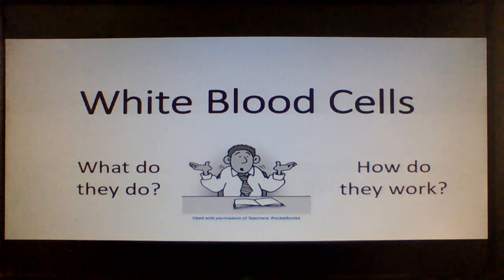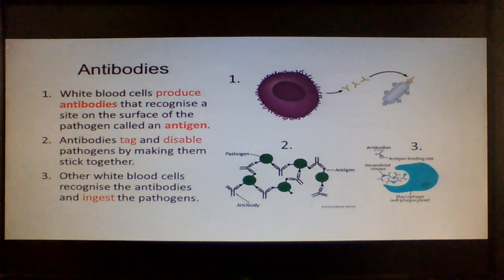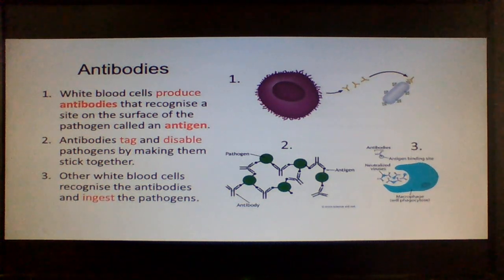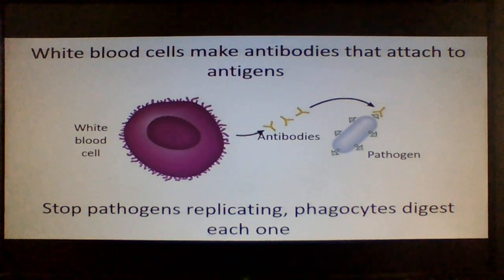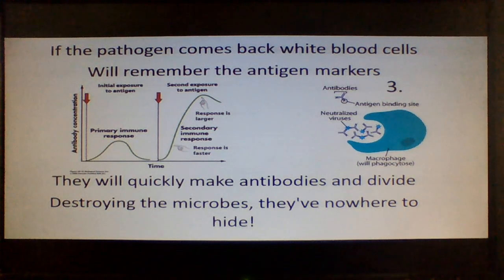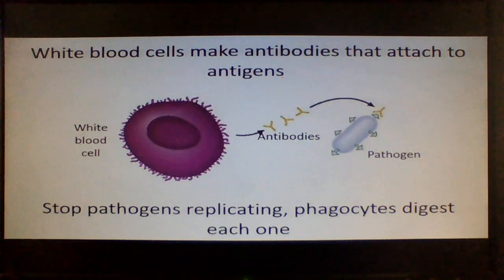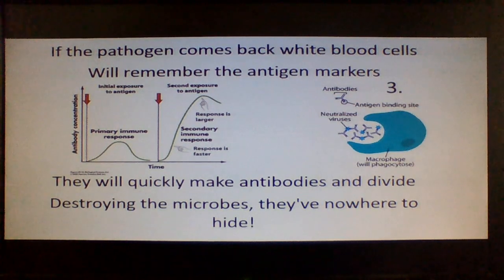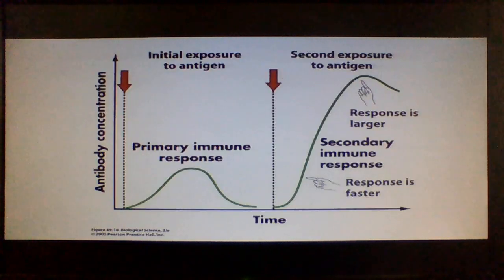What do White Blood Cells do song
What do white blood cells actually do